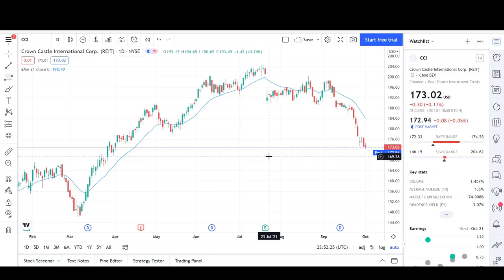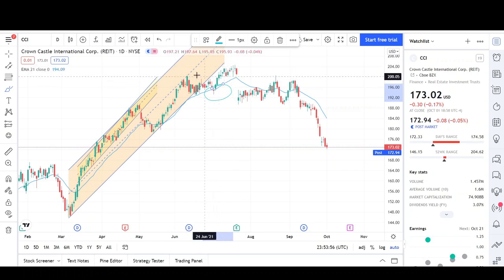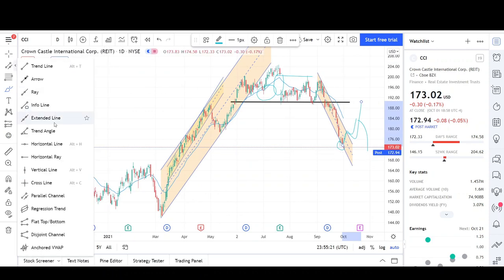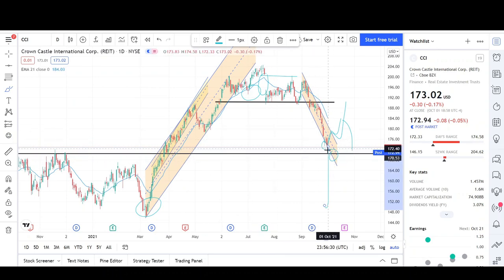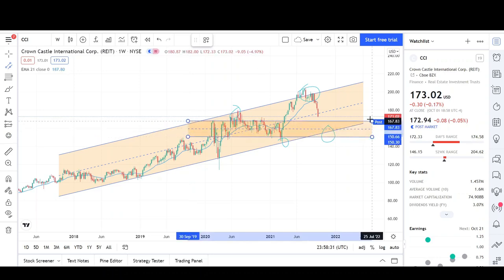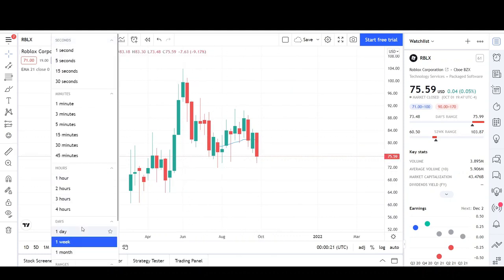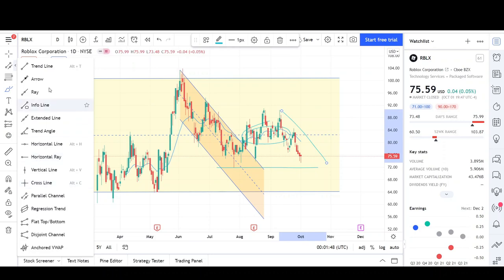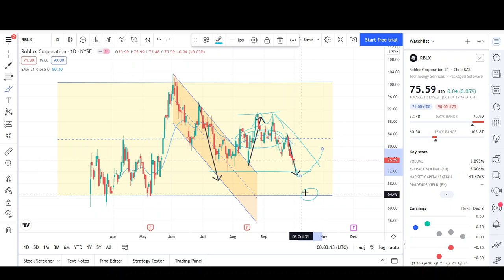Crown Castle International (CCI) and Roblox Corporation (RBLX) Price Predictions/Technical Analysis.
Hello YouTube❗,

This is my 91st video on the channel. I will be doing a Technical Analysis breakdown on Crown Castle International and Roblox Corporation.